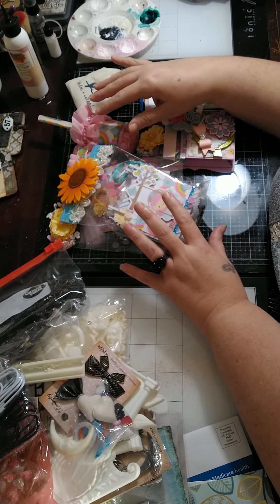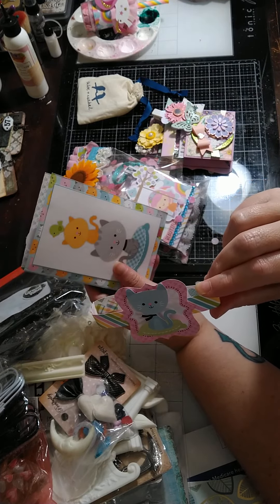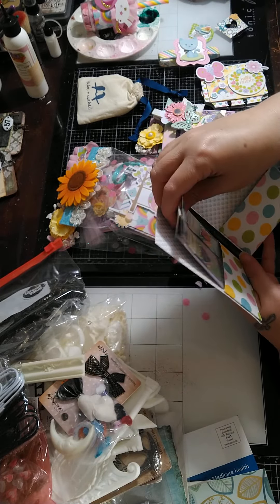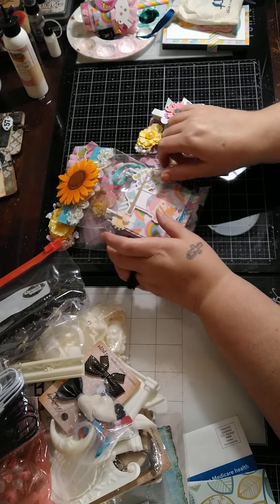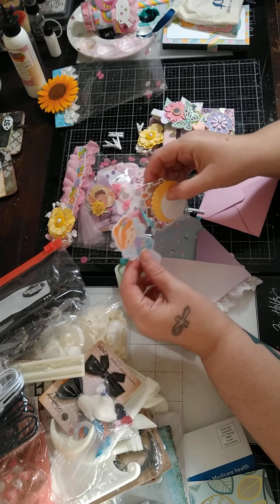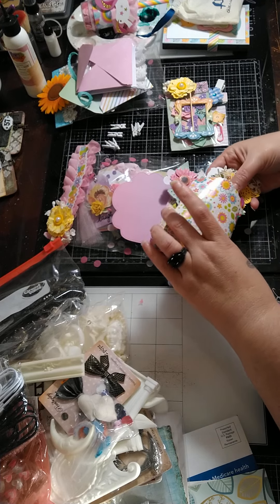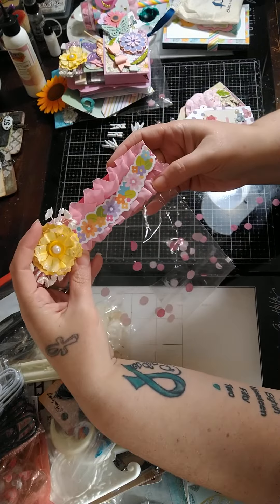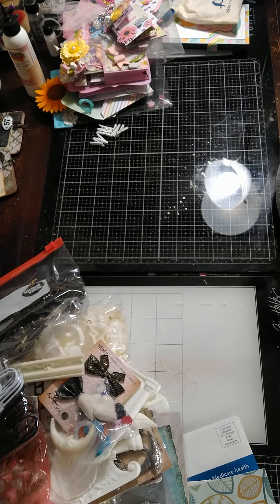Happy Mail from Keda & April!